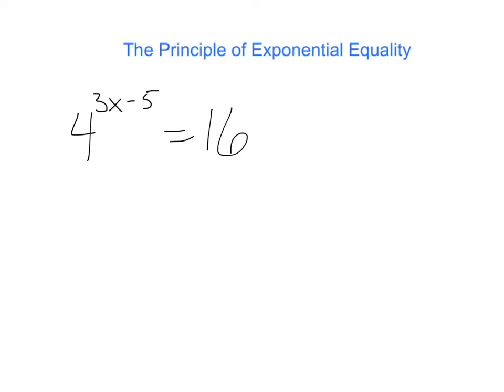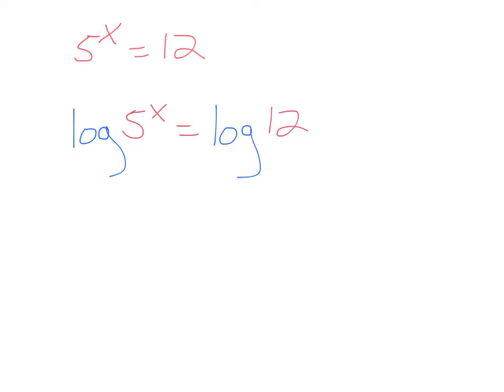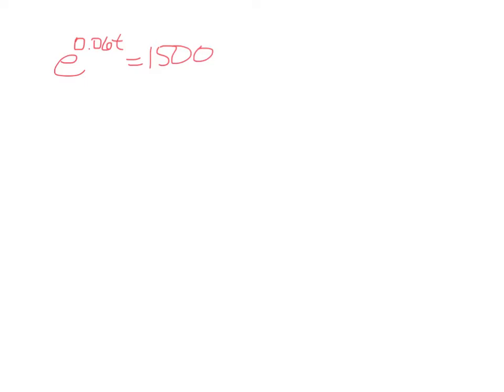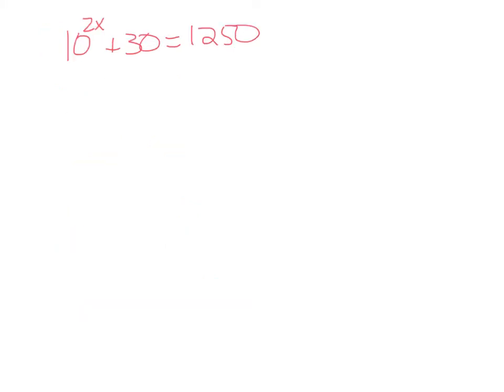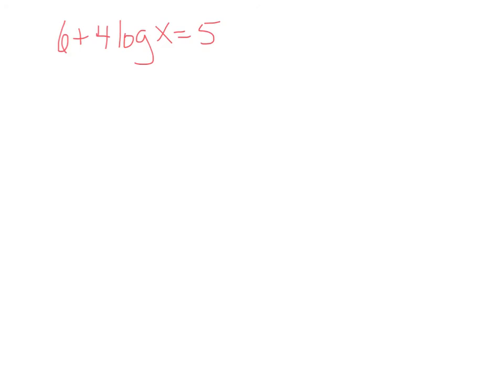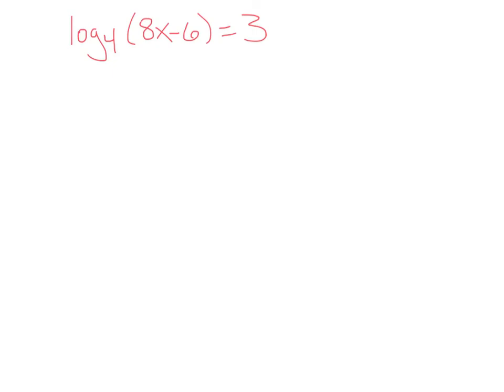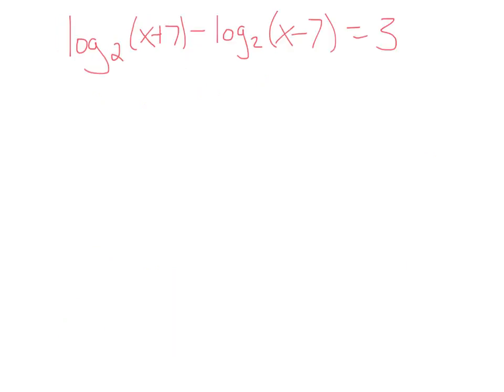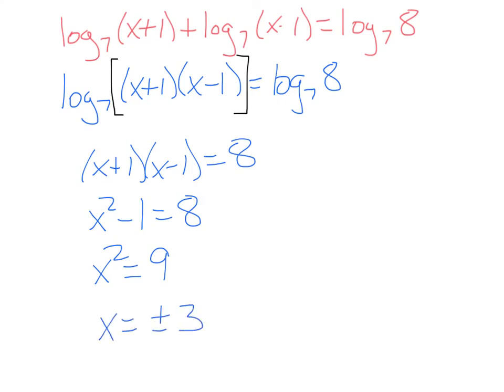Solving Exponential & Logarithmic Eqs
Using the principles of logarithmic and exponential equality along with the properties of logarithms to solve exponential and logarithmic equations.